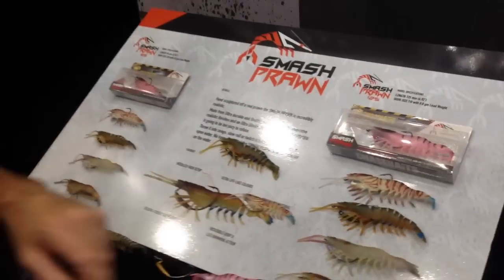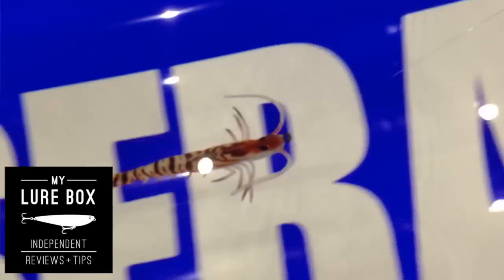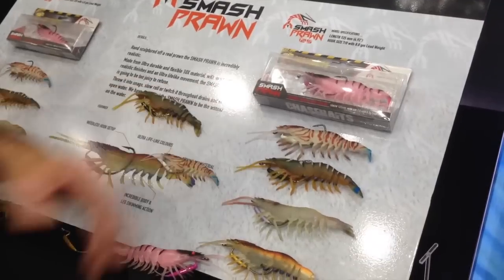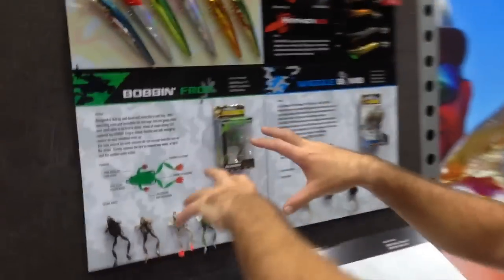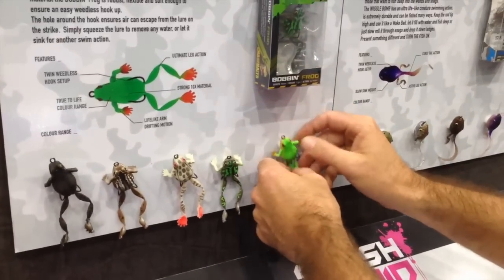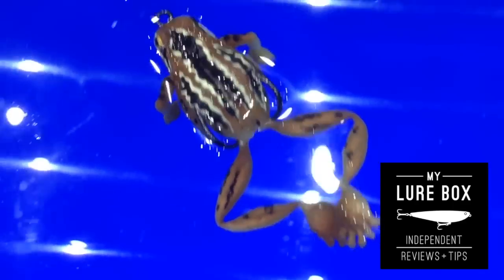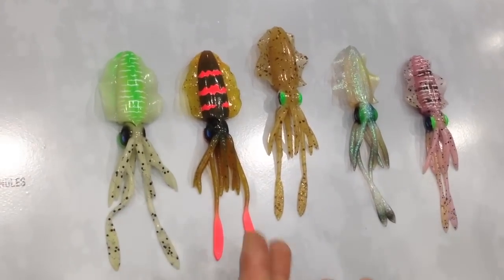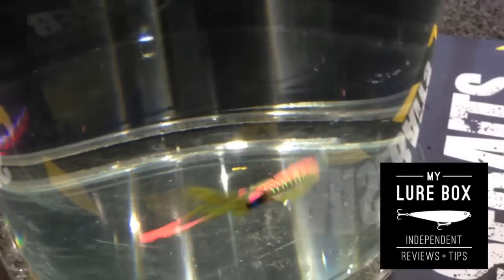Chasebaits Smash Squid and Bobbin Frog at AFTA 2017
River2Sea Brands booth at AFTA 2017 has plenty to be excited about! Chasebaits have brought the smashsquid smashprawn and bobbinfrog Watch them swim!